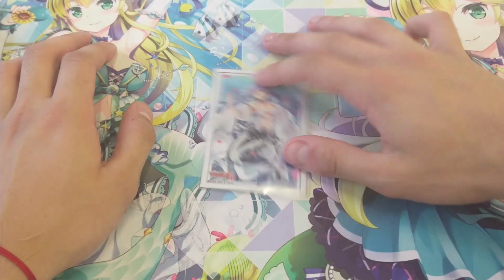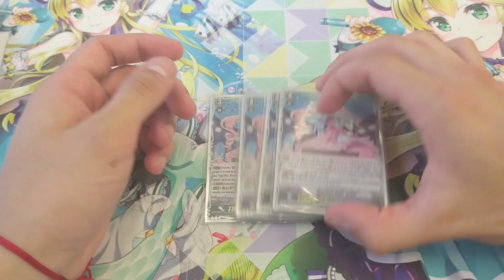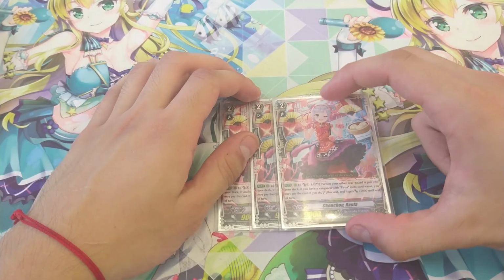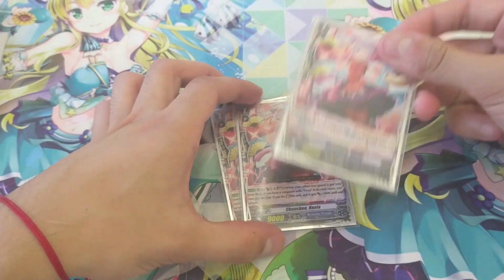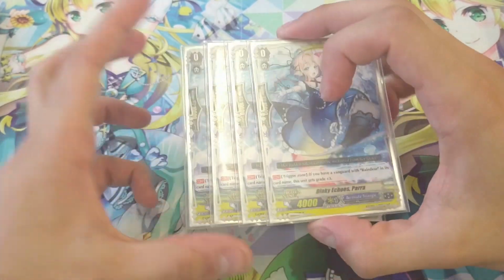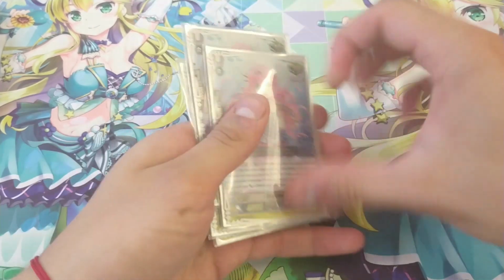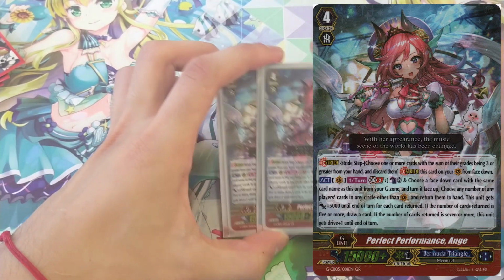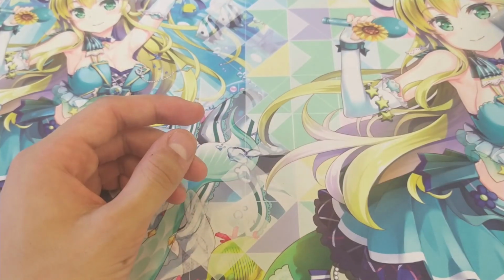No V series support? No Problem! | Raindear Deck Profile | Cardfight!! Vanguard Premium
Akimo's Raindear deck was one of the first decks on the channel, and today he is going through it to let you all know how he plays the deck!